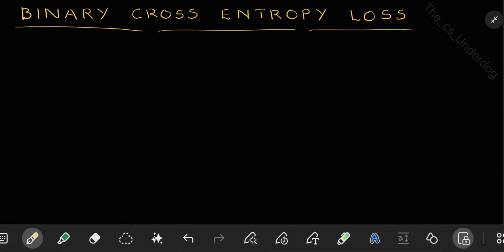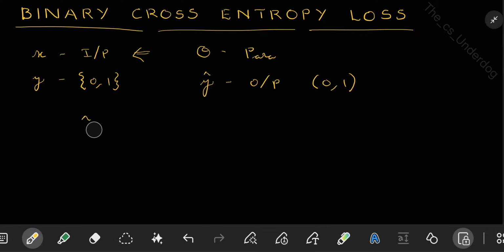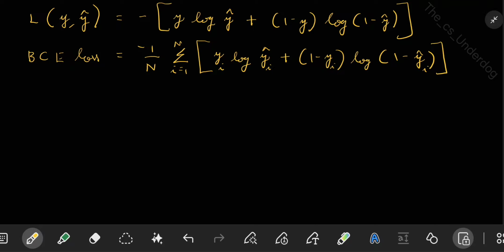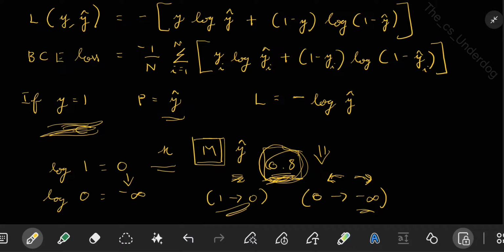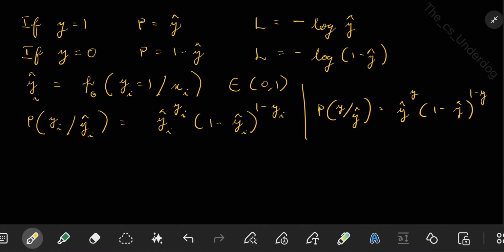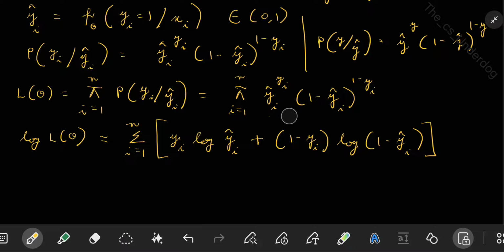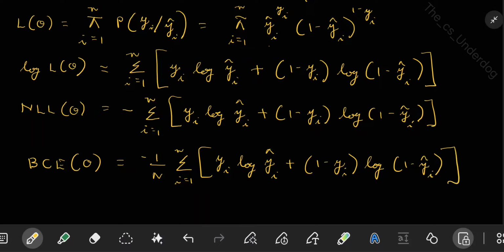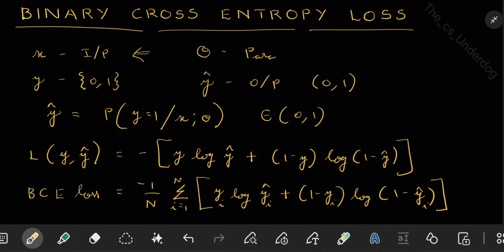Binary Cross Entropy Loss | Machine Learning Lecture 81 | The cs Underdog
This lecture explains about binary cross entropy loss which is the most widely used loss function for binary classification. It goes through detailed conceptual explanation and mathematical formulation of Binary cross entropy loss.